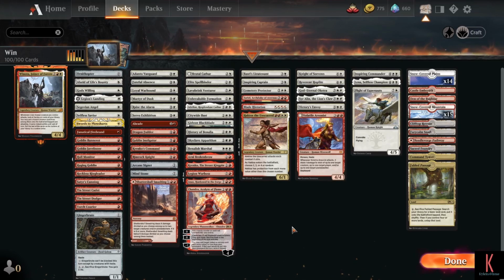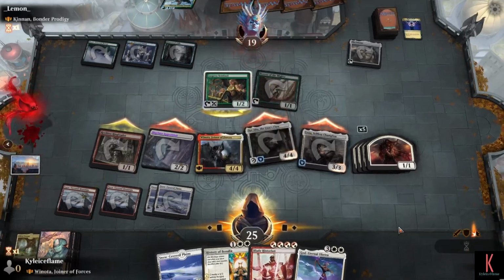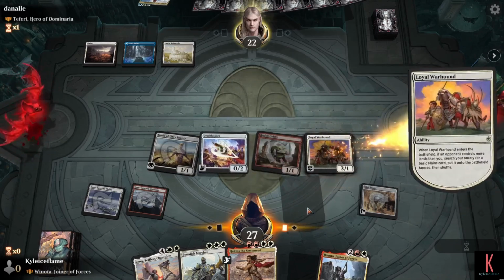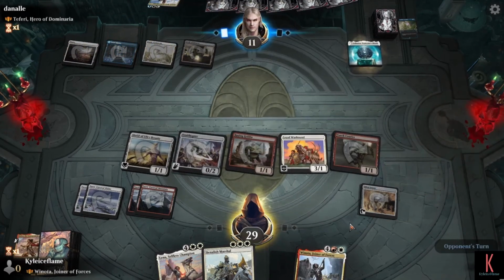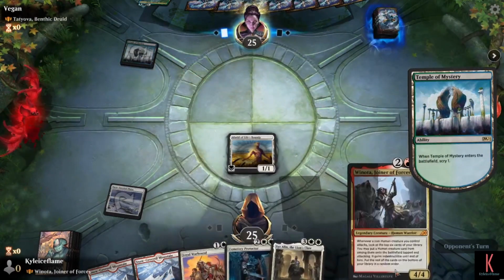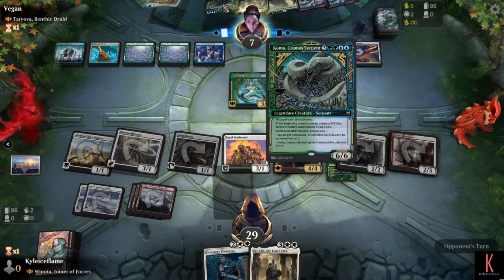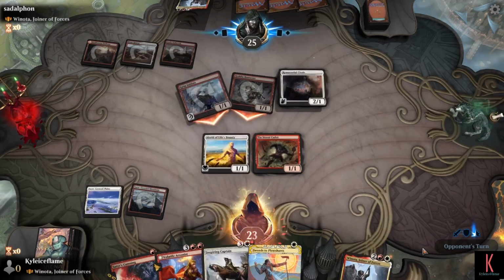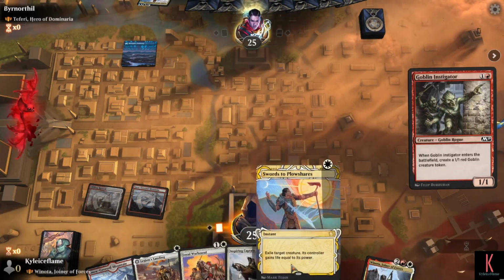Historic Brawl Winning with Winota MTG Arena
Welcome back everyone we are playing some more Historic brawl and this deck is a ton of fun. We get to be aggressive and have an almost combo finish when Winota hits the field.